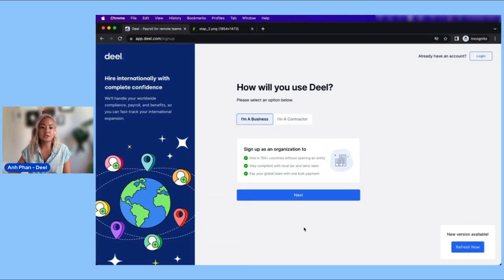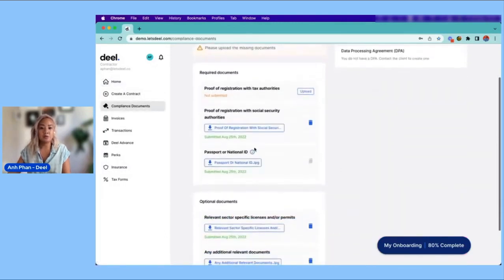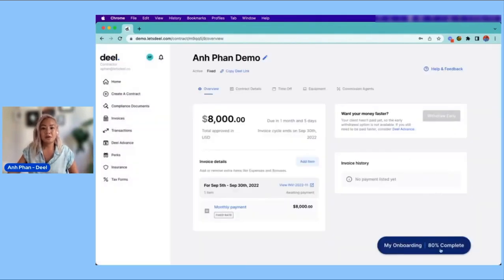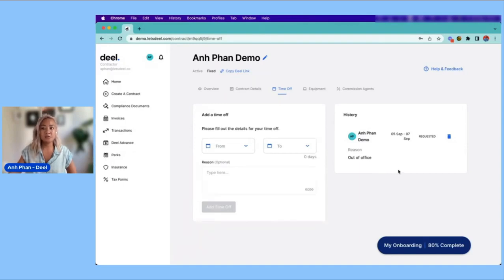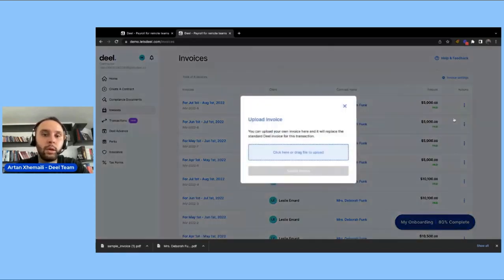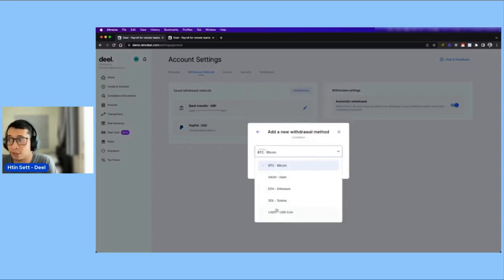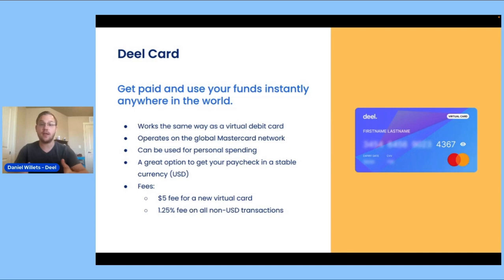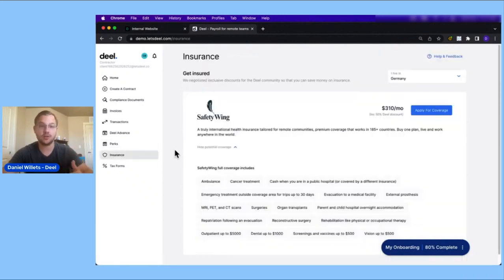👉🎁How Contractors to get started with Deel Tutorials Guide to Contractor Invoices & Adjustments👇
Try Sign Up Deel Use this Solution the importance of contractors learning about Deel tutorials for invoicing and adjustments.

Buy this vital tool for maintaining financial records and getting paid for your hard work.

Purchase this Software invoicing function, all this information can be easily inputted and organized for a polished final product.

Check the Link in the Latest Youtube Download Video Description. then Go to Your Dashboard Wishlist

They help me earn money to keep making content you love. Whenever you see the Stars icon, you can send me Stars! To show creators support and appreciation for this content.

Always remember to visit FEBlogStore.Blogspot Marketplace of the Best Software, Products, Services Solution Tools and we will post a Blog or Vlog Every day and share with you the Best Software Tools that you can use and it can Help You. Whatever Industries You Are into. Whatever interest you are working.

Other Info
👉🎁What are the steps to create a pay as you go contract on Deel See More on FEBlogStore.Blogspot👇
👉🎁What is the Best Payroll Use Deel Offers a Range of Features including automated Tax Compliance👇

Here are the List of More than 152 Different Best Software Tools as of Oct 25, 2022.